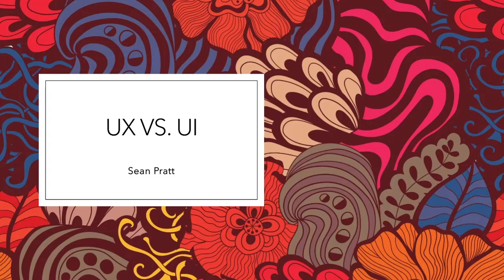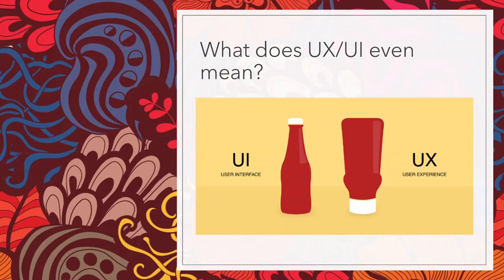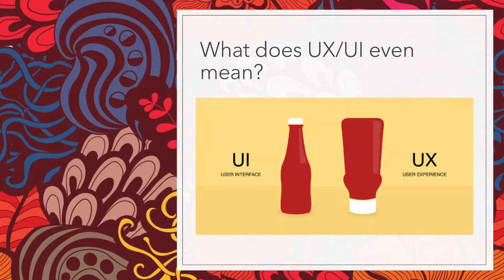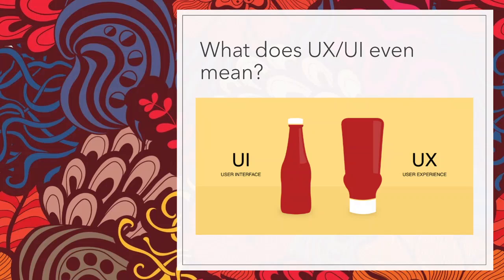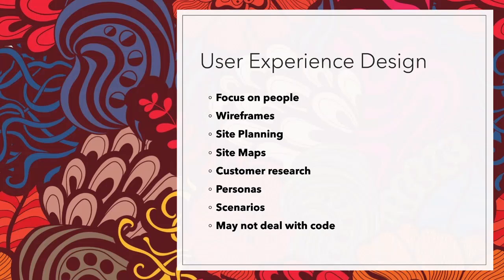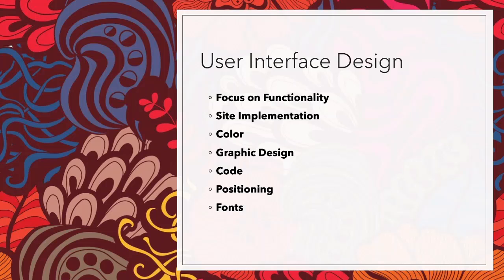UX vs UI